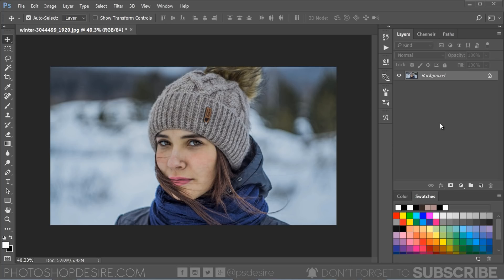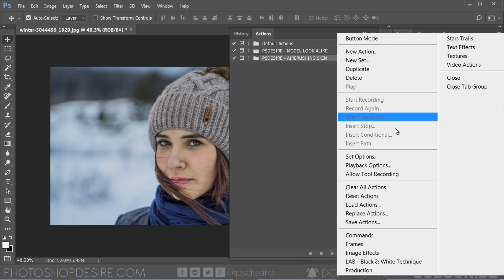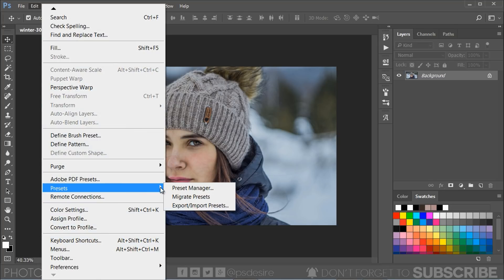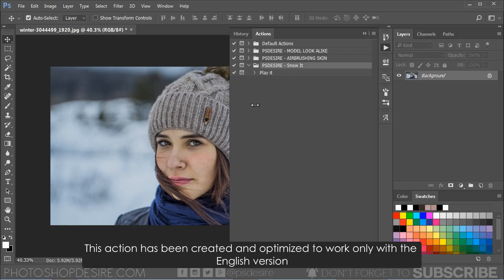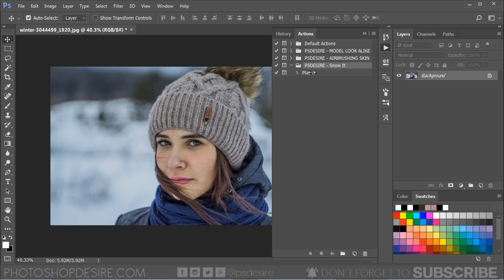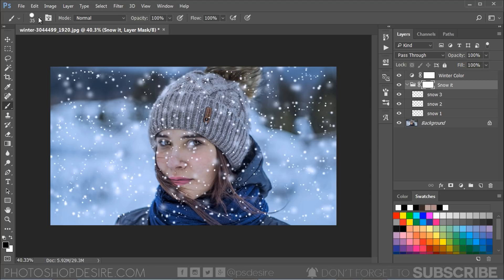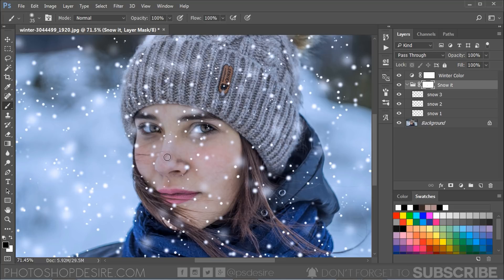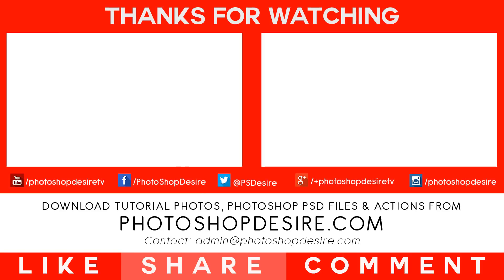Snow Photoshop Action with Brush - How to Create and Add Snow to Photos with Shallow Depth Of Field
In this photoshop photo effects tutorial, I'll show you how to create and add snow to your photos in photoshop within 10 seconds using action. This action gives you realistic shallow depth of field to snowfall.

First download action from the link given in the description. This action has been created and optimized to work only with the English version of Photoshop, so please make sure that you are using the English version.

Open your image, Make sure that the photo layer is locked and set as "Background".
Open the action panel, click menu icon at the right and select load actions.
Then find the downloaded action on your computer and open it.
Go to edit - presets - presets manager.
Use drop down menu and select brushes, then load snow brush and click done.

Play the action, wait few seconds, now take soft edge black brush and paint on areas to hide the effect.
That's it. we're done.

How to Add Realistic Falling Snow to a Photo in Photoshop. Add Falling Snow To A Winter Photo.

Softwares Used:
Camtasia Studio

Photoshop Tutorials for Beginners, Intermediate and Advanced users